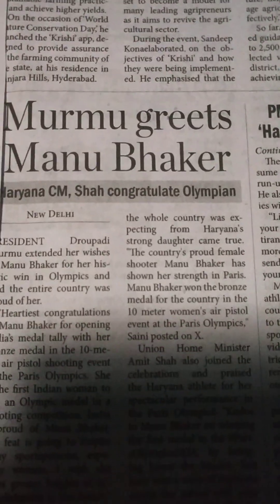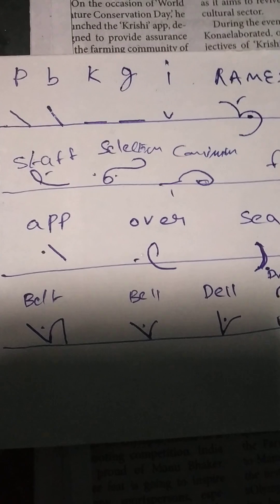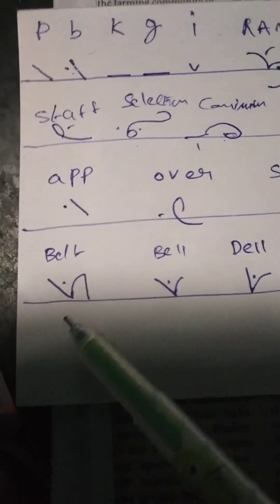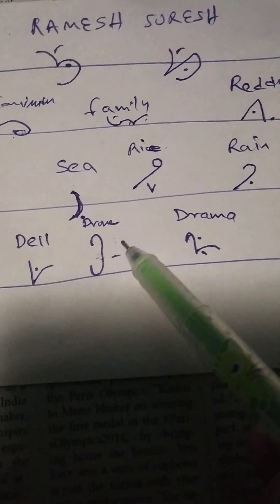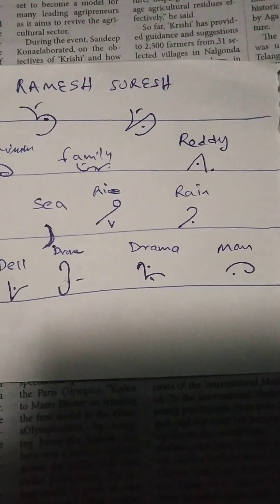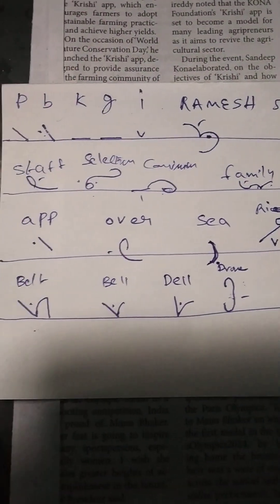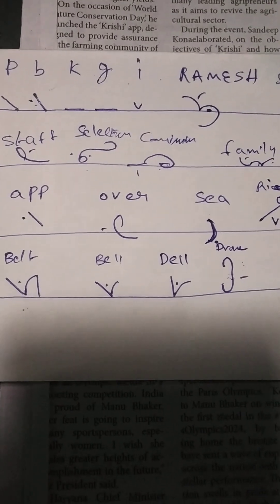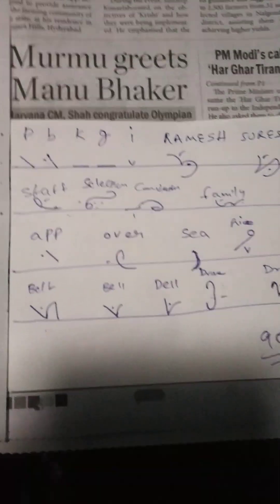SSC STENOGRAPHER LETTERS HOW TO WRITE STENOGRAPHER GRAPHY WHERE TO LEARN STENOGRAPHER GRAPHY 2024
how to write stenogray

videos 2024